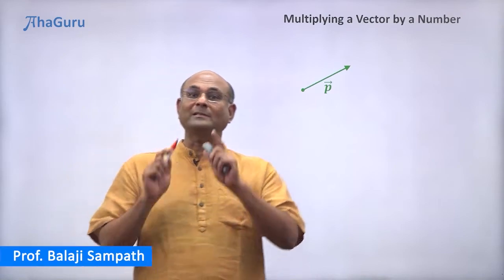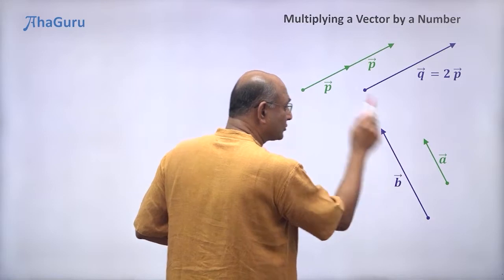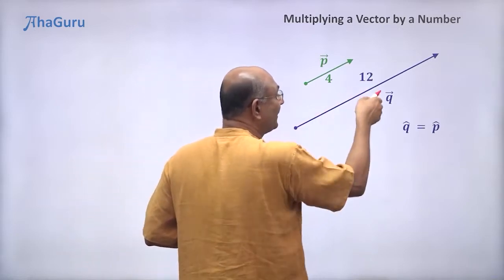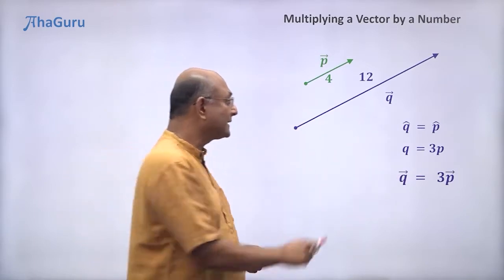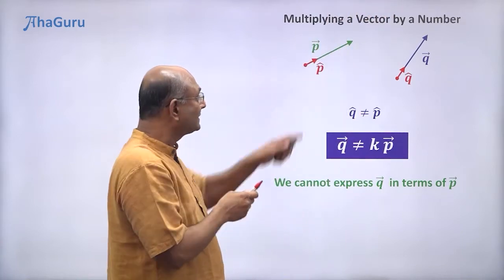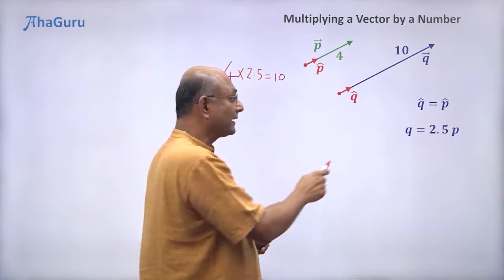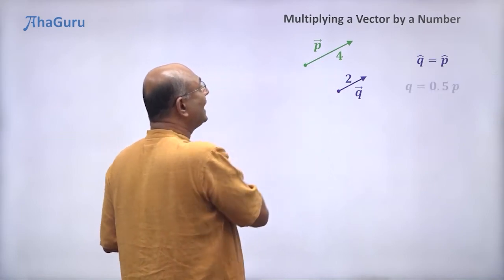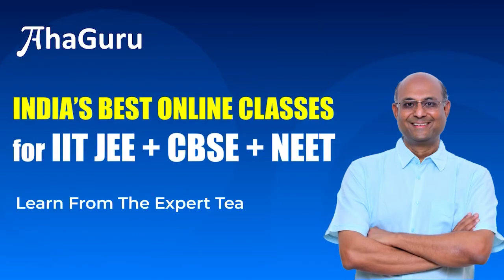🚀 Develop Your Vector Multiplying Skills!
⚡Vectors are like the building blocks of a lot of mathematical concepts, and they're super useful in physics too. 📏 Elevate your understanding, boost your grades, and make learning Vectors a journey of fascination, not frustration.

JEE Recorded Crash Course for Class 11, 12, Repeaters

Happy Learning!